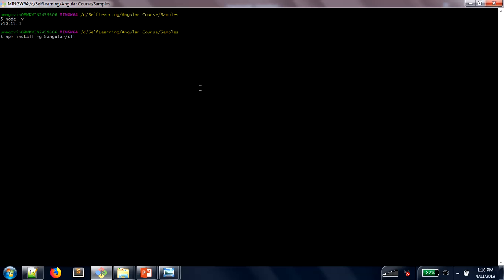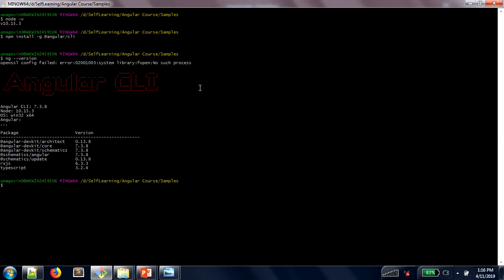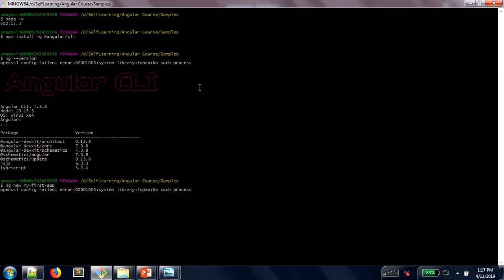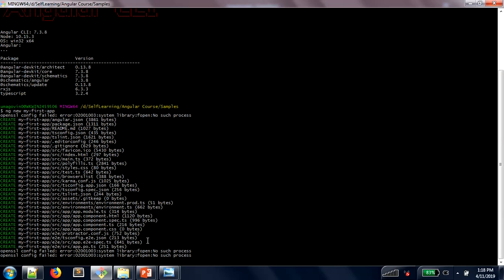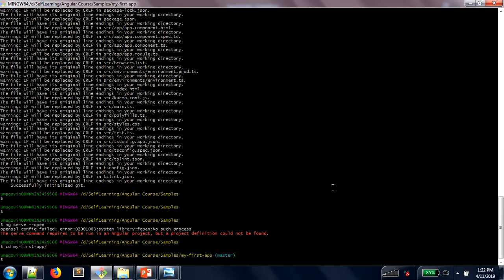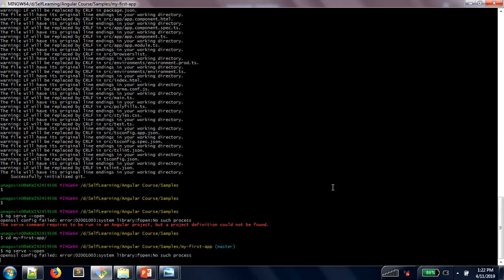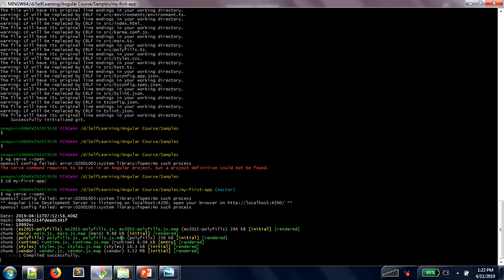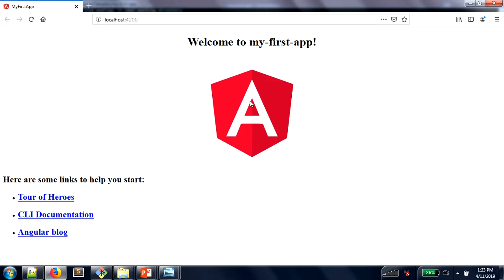Lesson 2: Angular - Installation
This video talks about how to install Angular and what are the pre-requisites for it.